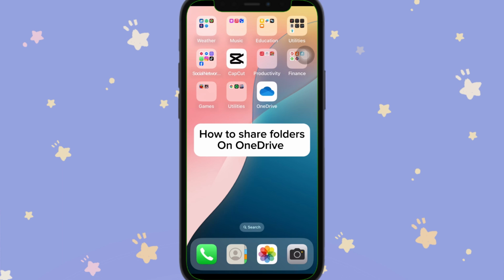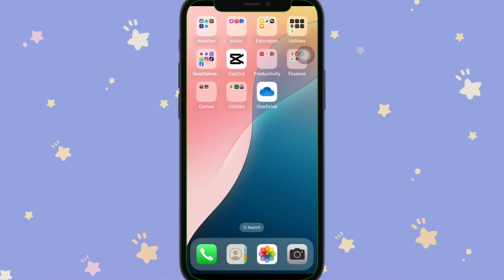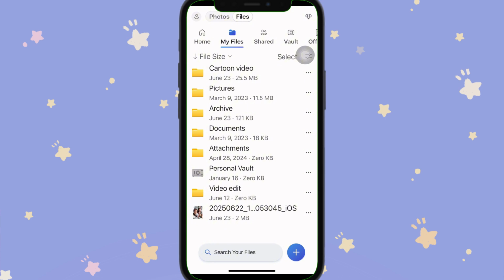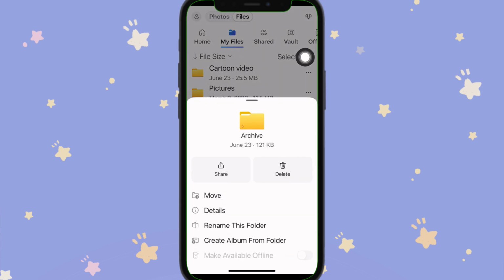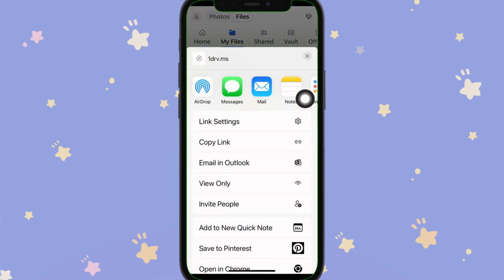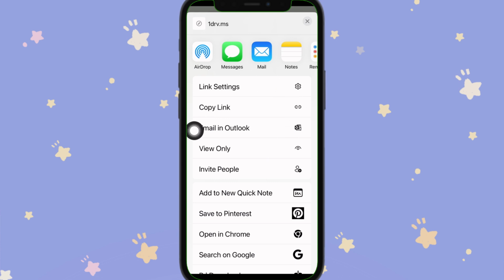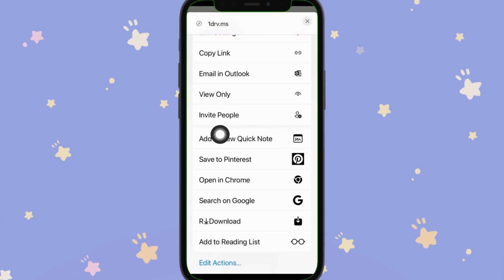How to Share Folders on Onedrive 2025?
Looking to share folders on OneDrive? This easy-to-follow tutorial will show you exactly how to share OneDrive folders with anyone using a link or email. We’ll guide you through the quick steps to customize sharing settings and collaborate easily.

👉 Learn how to generate shareable links, set editing permissions, and manage folder access. With just a few clicks, you can collaborate with others securely and efficiently.

🎬 Watch till the end to make file sharing smooth and hassle-free!